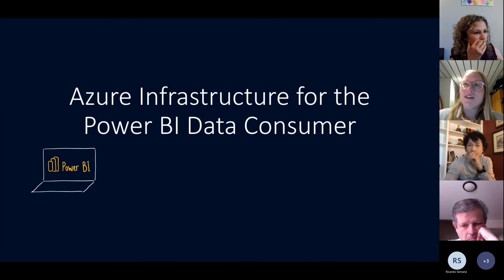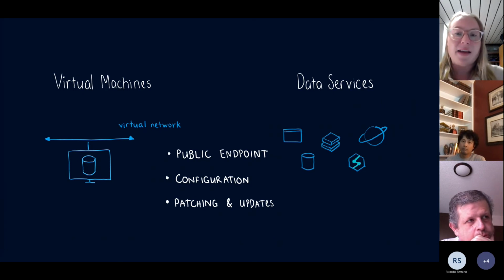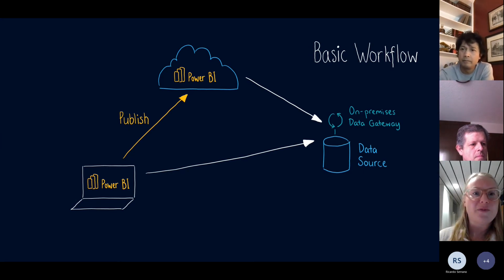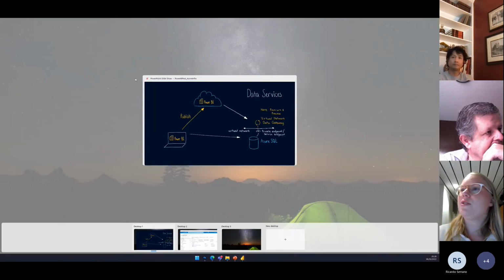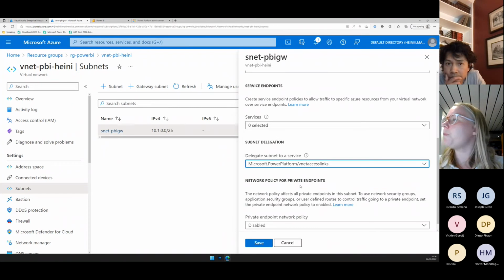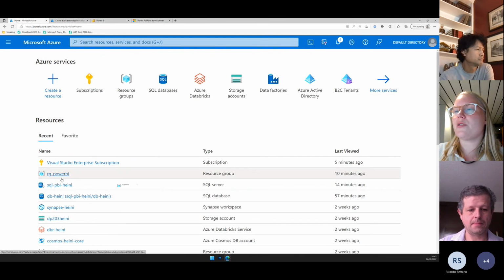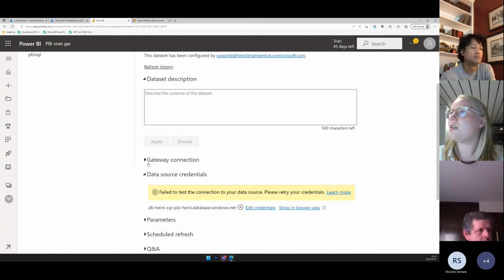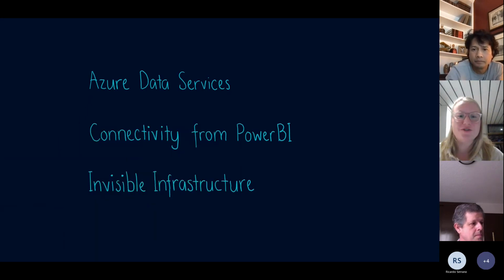Azure Infrastructure for the Power BI Data Consumer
Recording from the October Data and AI Central Florida User Group Meetup